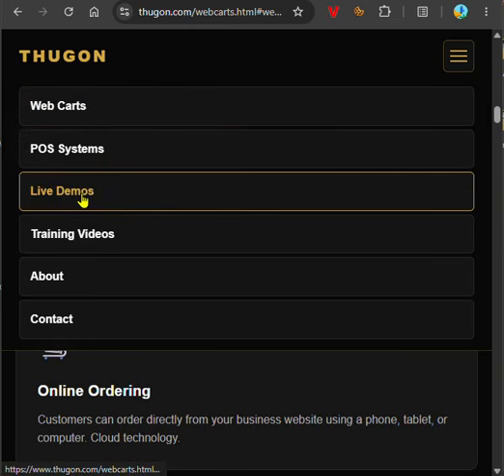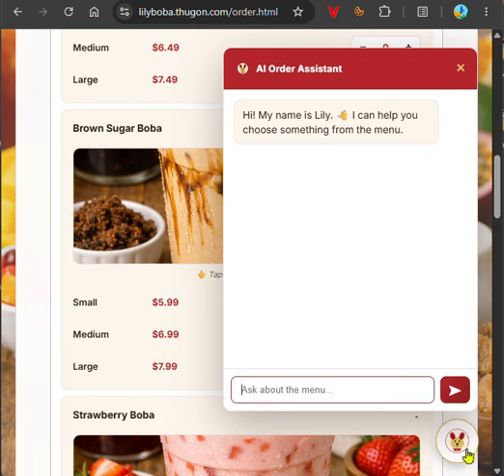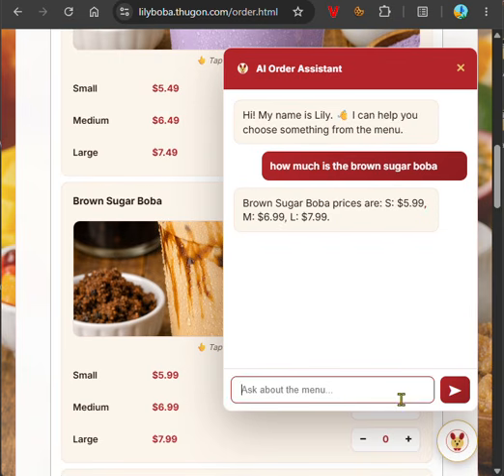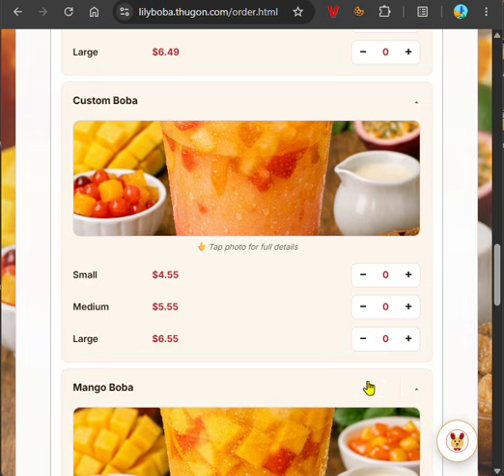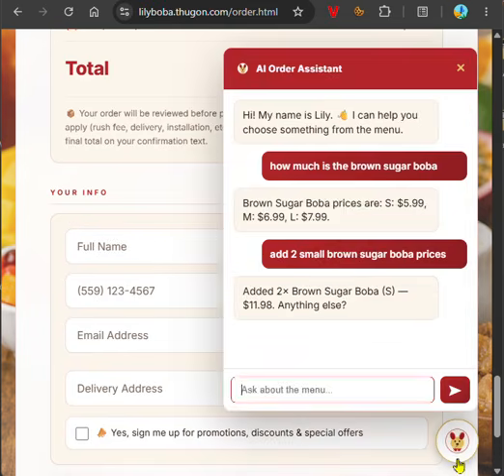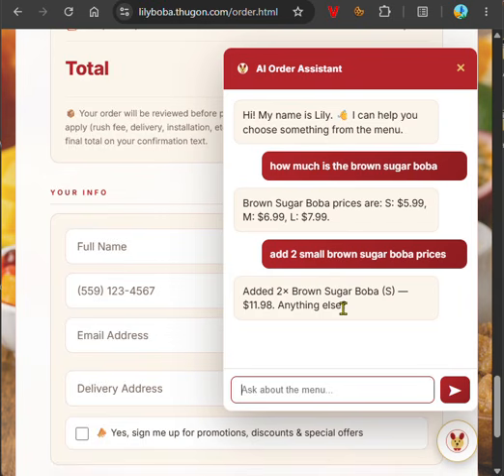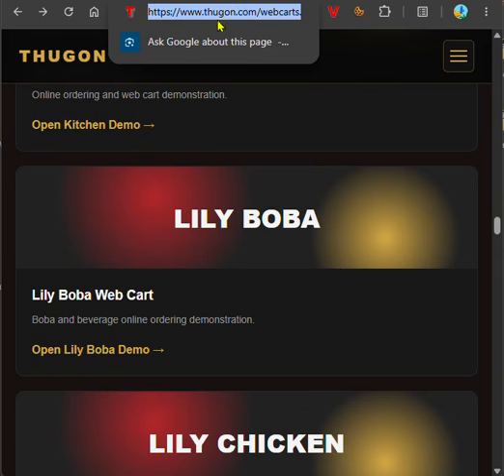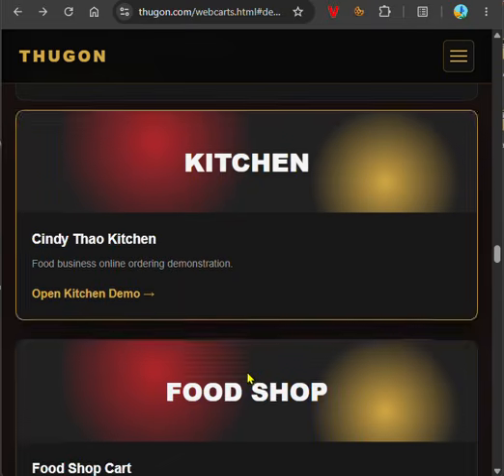Web Cart training - AI customer assistant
As of 2026, all web cart have the Lily AI integrated in the web cart. The version AI assistant is a trial version only,  on all web carts. You must purchase it separately as an addon to your web cart. For example: $10 capped a mth can give your approximately 2,000 input + 1,000 output per question. It will depend on the actual prompt/menu size and response length. This is just an example.  This video gives you a demonstration of how it works.

You can test the AI assistance on our demo version.